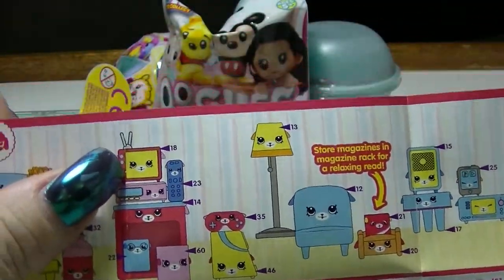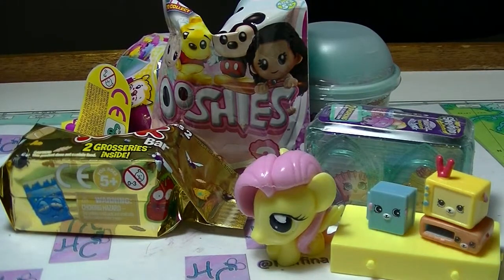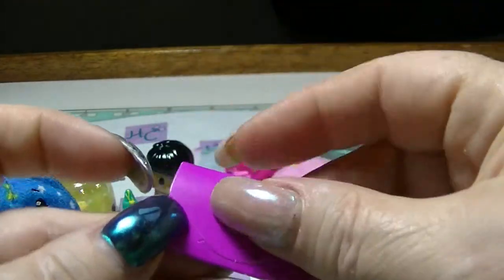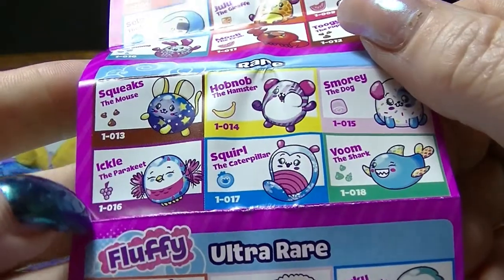Mystery Monday - December 25th 2017 - Merry Christmas